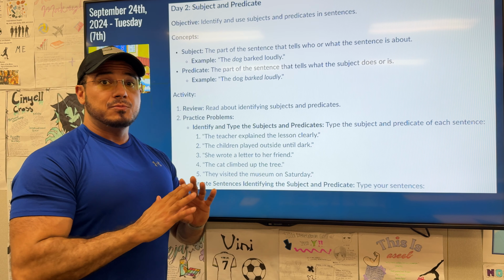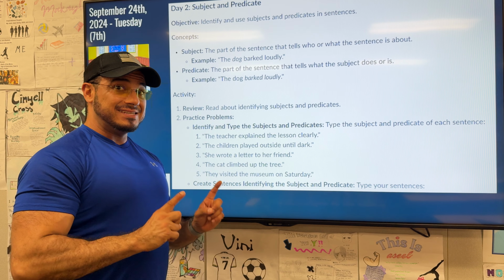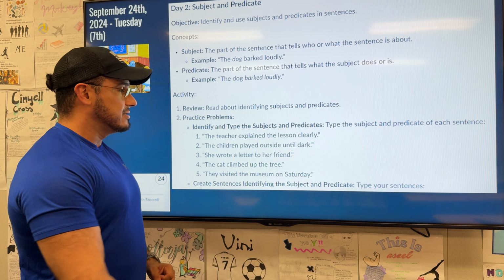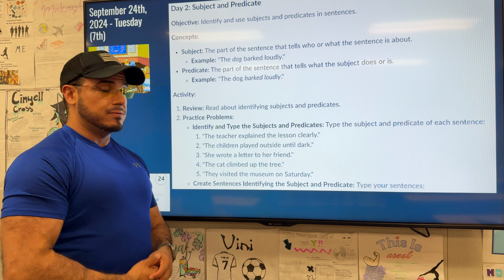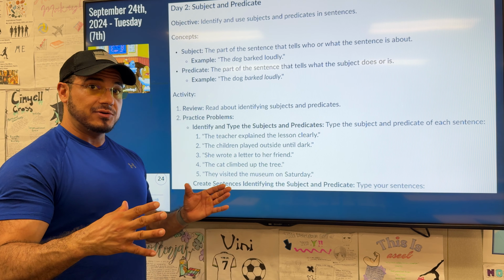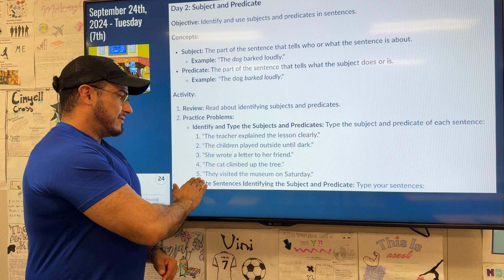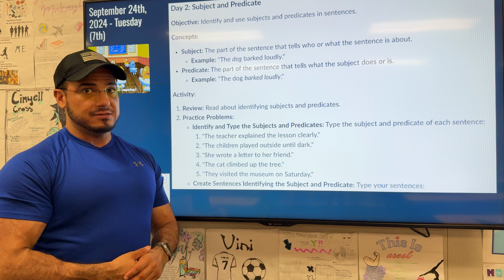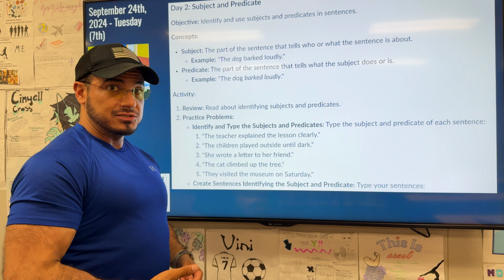Grammar: Subject and Predicate